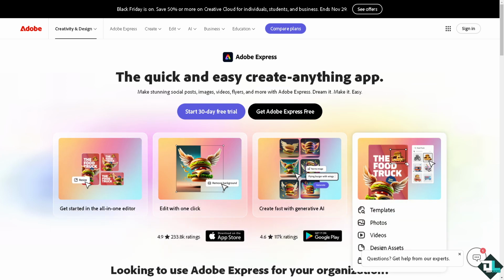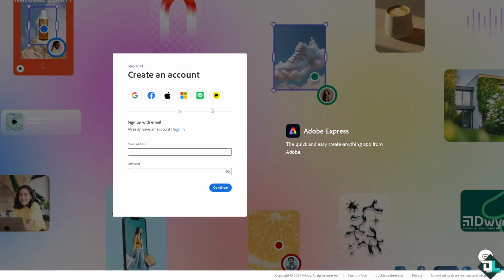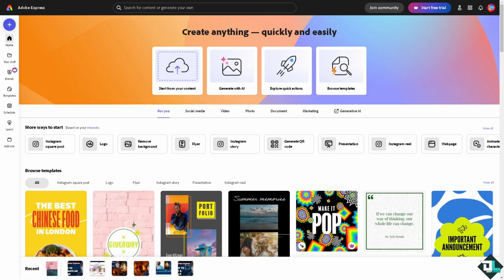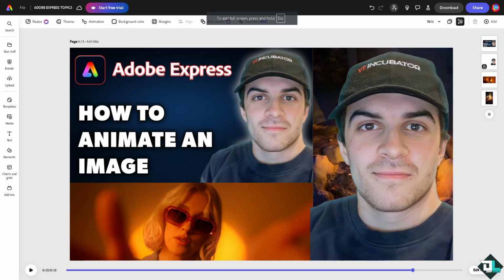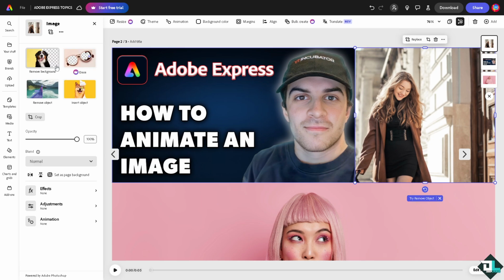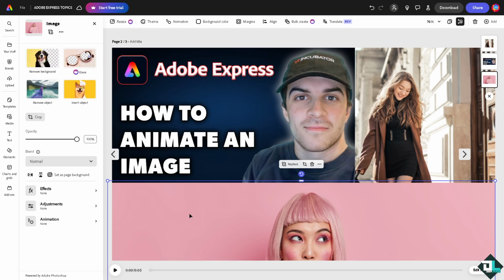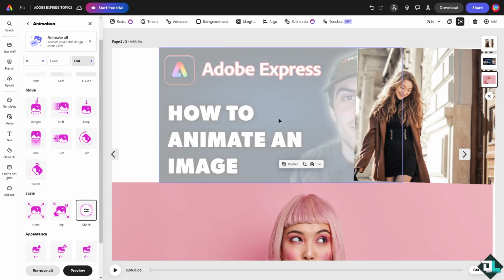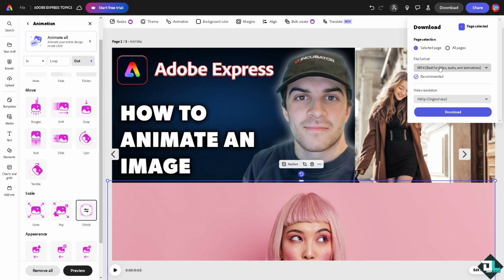How to Animate an Image in Adobe Express (Full 2024 Guide)